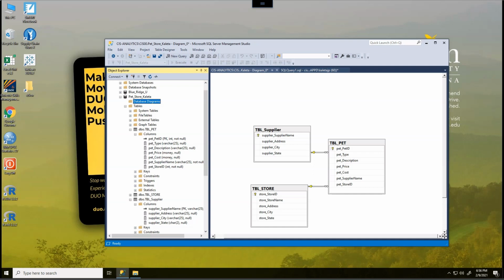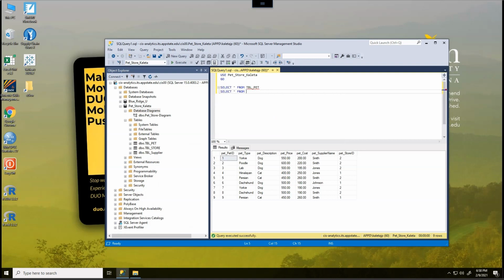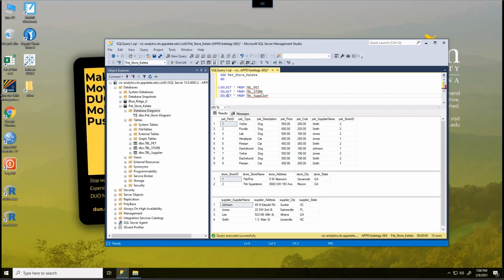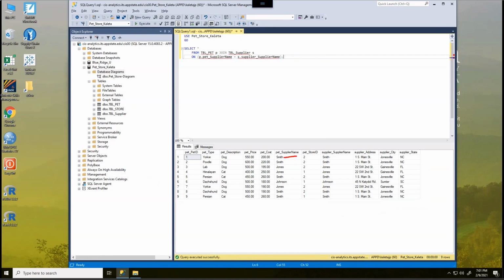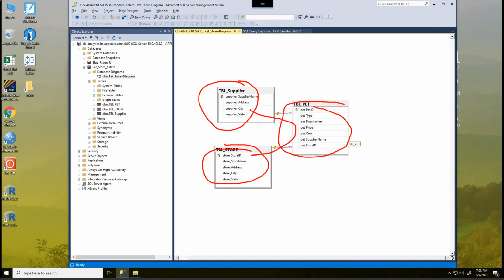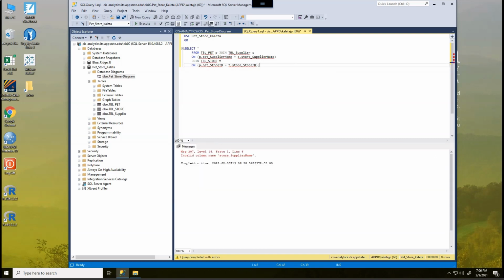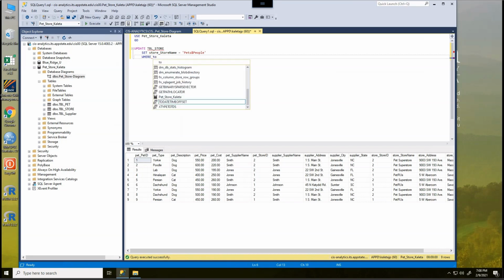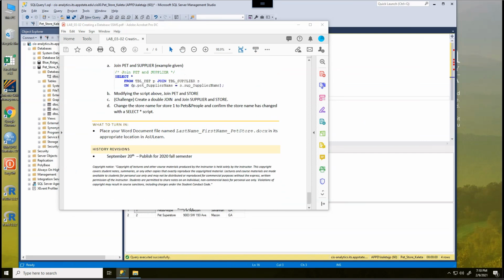CIS3060 - LAB 03-02 part 4